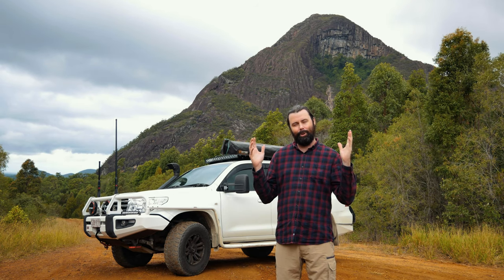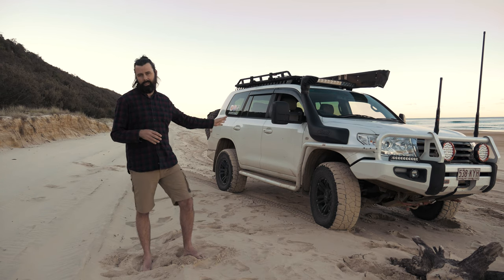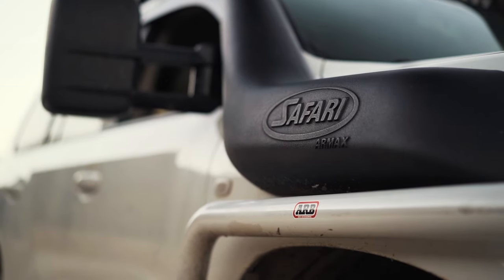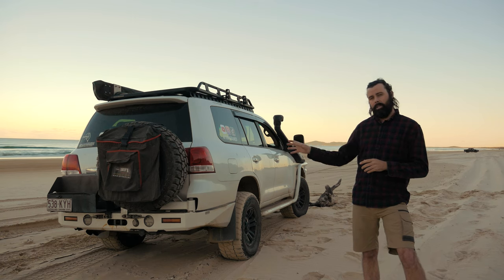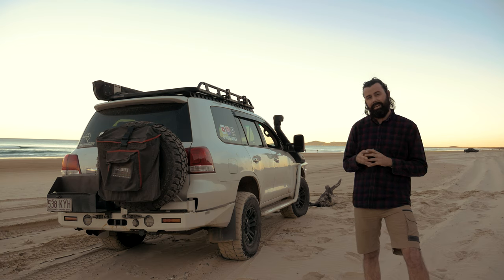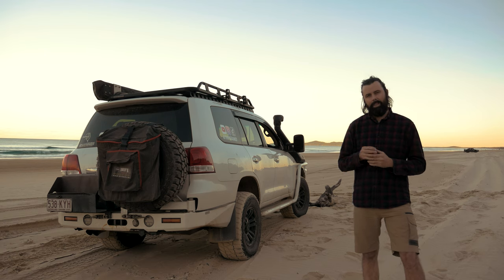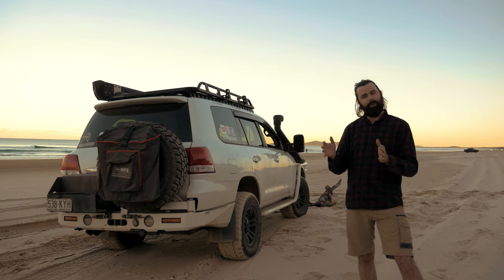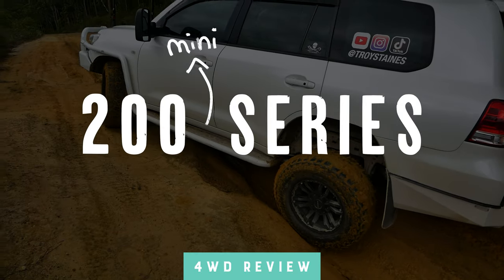200 Series Landcruiser Build - Episode V Protection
Hope you enjoy episode 5 of my 200 Series Landcruiser build mini series. This episode I talk about protection, focusing on front end and rear end protection along with what you don't see under the hood.

Each week I'll be uploading a new episode and going in-depth with what modifications I've done, and the experiences I've had.  Hopefully you find this informative and please, any questions put them below and I'll get back to you!